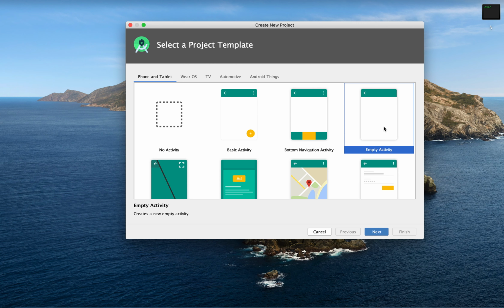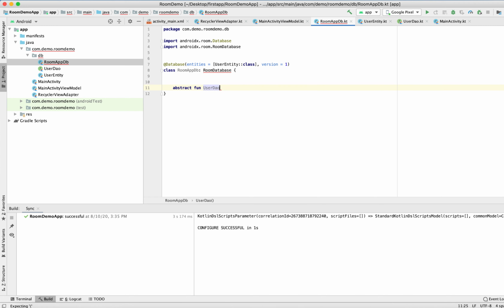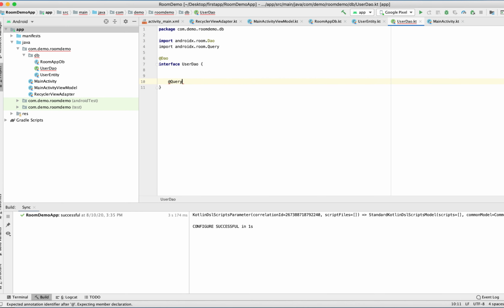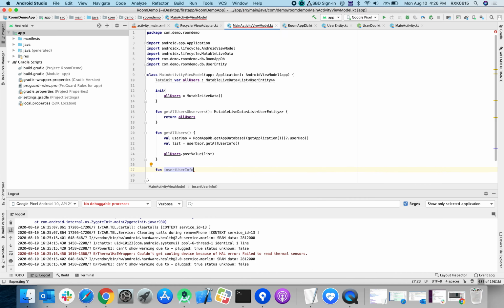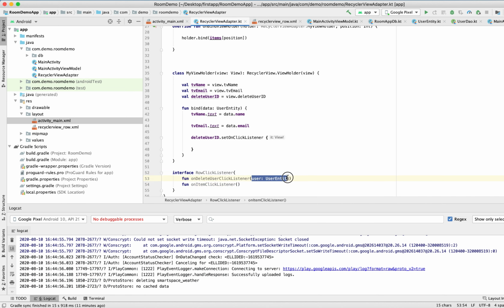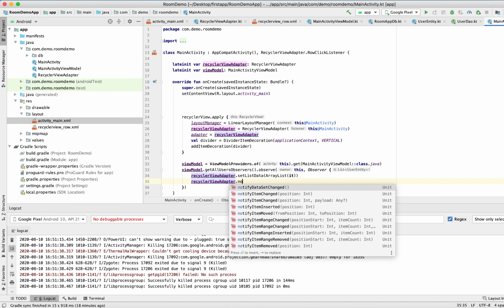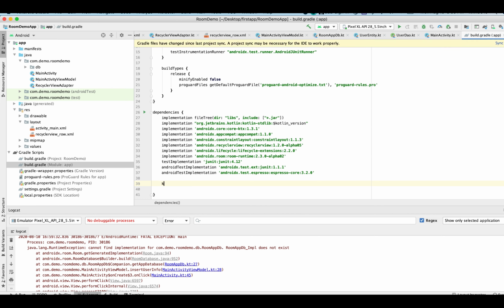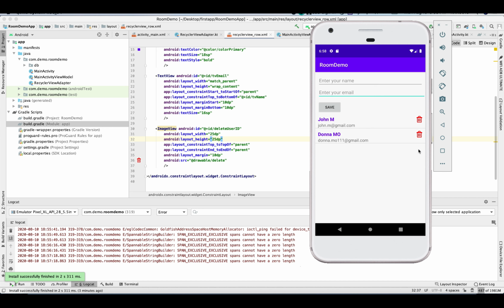Android ROOM Database | ViewModel, LiveData, RecyclerView Tutorial using Kotlin